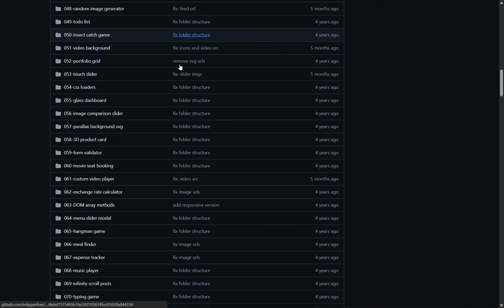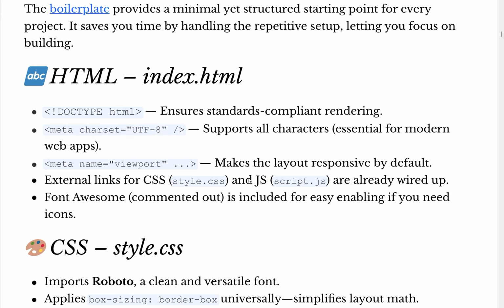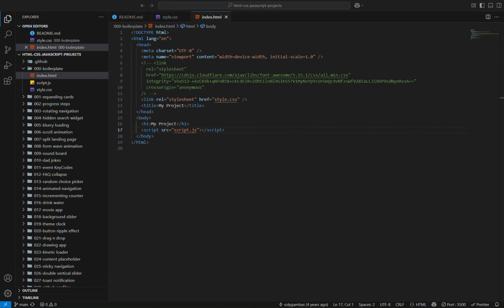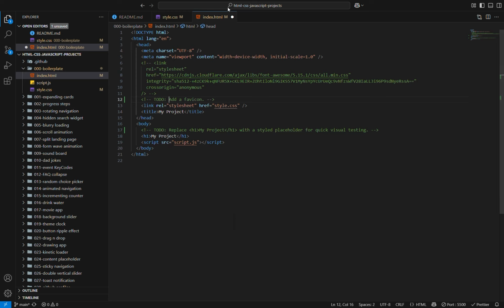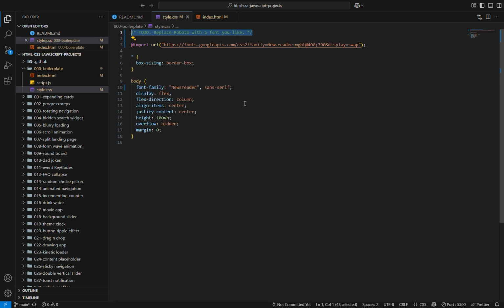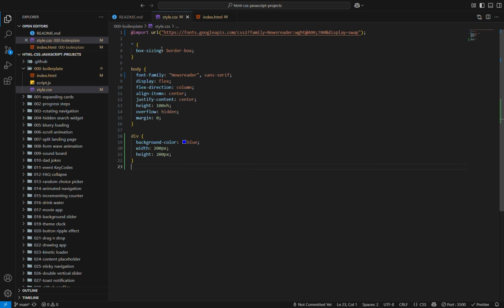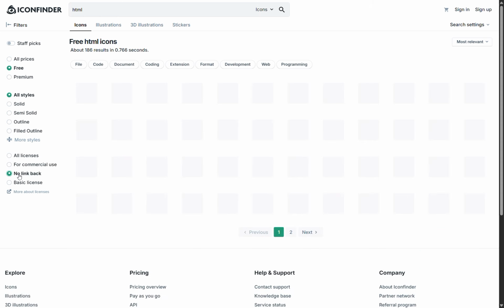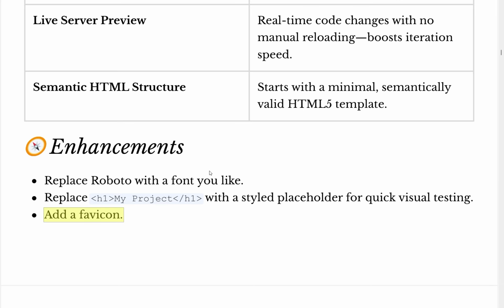100 Projects in 100 Days – HTML, CSS & JavaScript (Day 0 – Code)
Master Day 0 of the 100DaysOfCode Challenge with this hands-on walkthrough of the PDF Companion Guide.
In this video, we’ll walk through the Day 0 section of the PDF guide and solve three real enhancement tasks using HTML and CSS: replacing the default font, replacing the main title with a div for visual testing, and adding a custom favicon.
00:00 Start with PDF Guide Walkthrough
02:30 Review Day 0 Enhancement Tasks
03:16 Launch the Live Server
03:42 Add TODOs as Code Comments
05:20 Replace Roboto with Preferred Font
07:03 Replace H1 with Styled DIV for Visual Testing
08:50 Add a Favicon
12:07 Wrap-Up